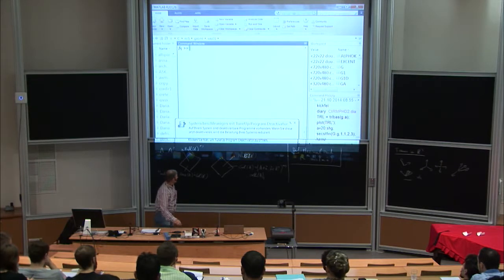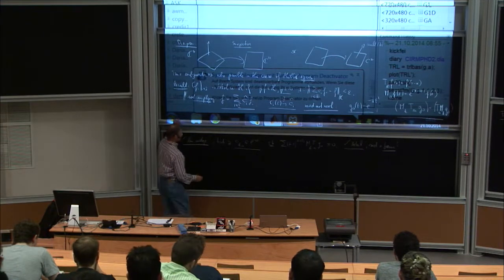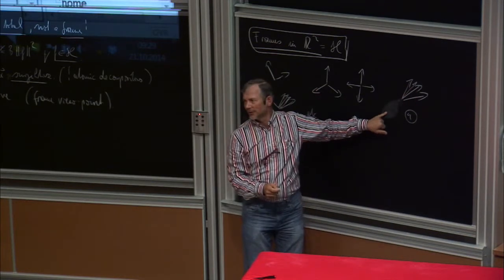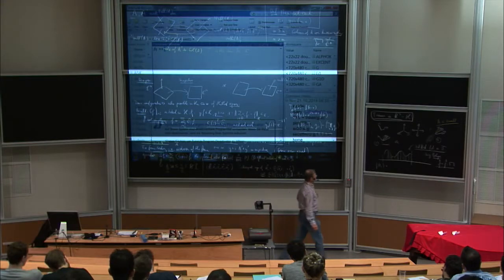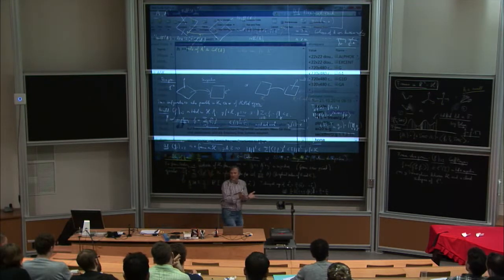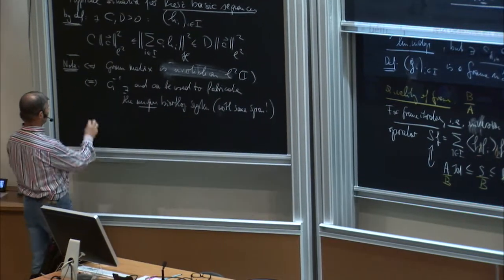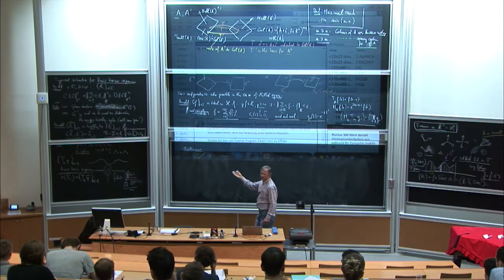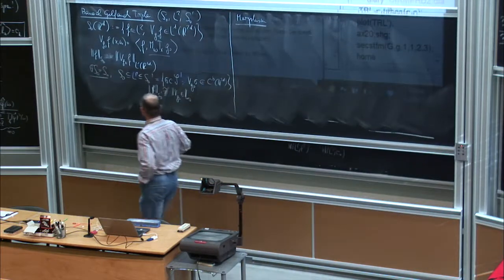Hans G. Feichtinger: Mathematical and numerical aspects of frame theory - Part 2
Motivated by the spectrogram (or short-time Fourier transform) basic principles of linear algebra are explained, preparing for the more general case of Gabor frames in time-frequency analysis. The importance of the singular value decomposition and the four spaces associated with a matrix is pointed out, and based on this the pseudo-inverse (leading later to the dual Gabor frame) and the Loewdin (symmetric) orthogonalization are explained.

Recording during the thematic meeting: "Computational harmonic analysis - with applications to signal and image processing" the October 21, 2014 at the Centre International de Rencontres Mathématiques (Marseille, France)